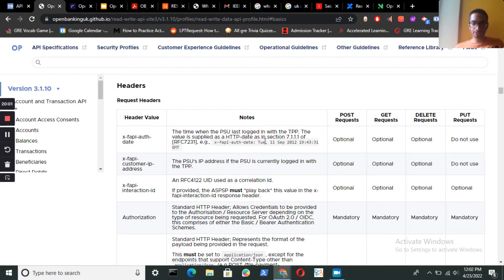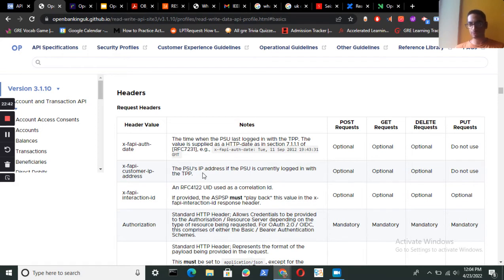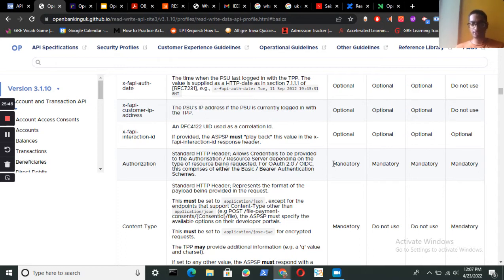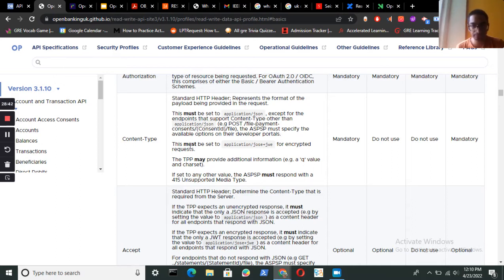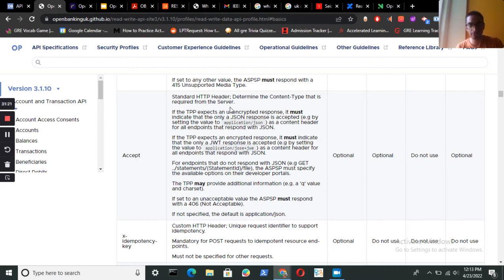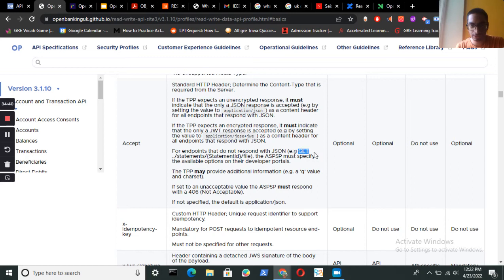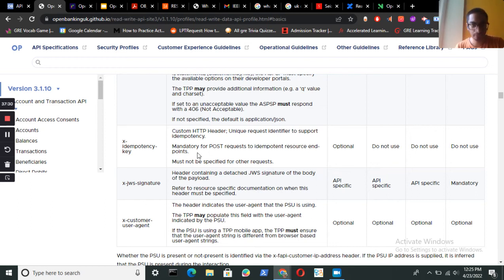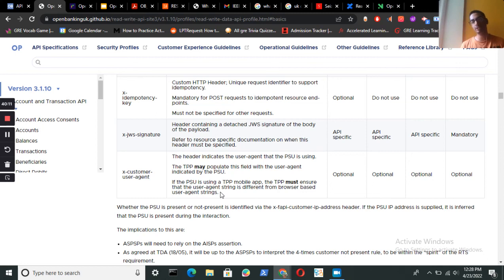Basics of the Read/Write API of Open Banking Specification UK - Part 1.2